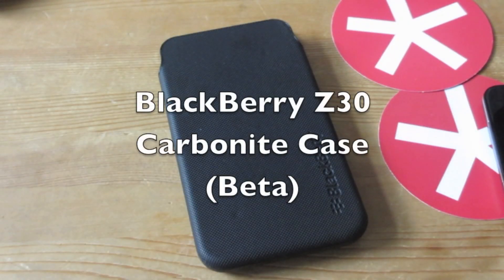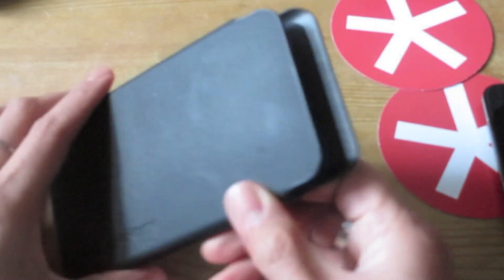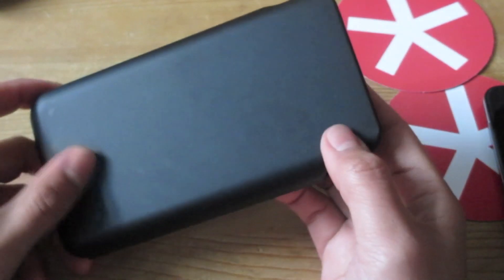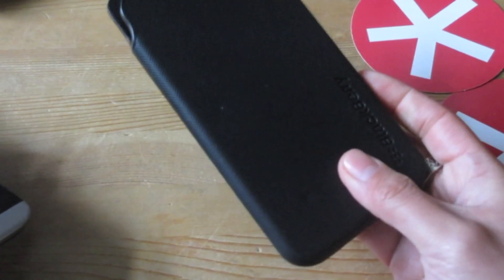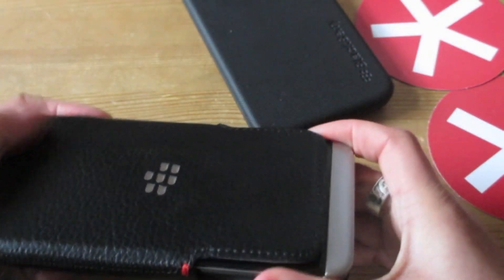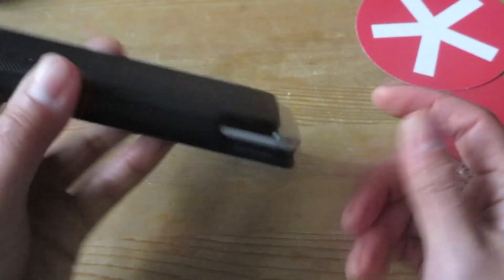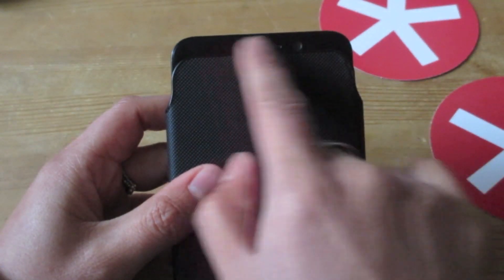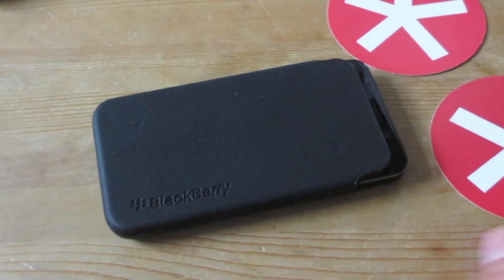Hands on with the BlackBerry Z30 Carbonite Pocket Case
The BlackBerry Z30 Carbonite Pocket Case was available to Z30 owners via Beta Zone, a handful of people were selected and of course CB managed to get it in on it too. We take a closer look at the case. It's a pretty solid case, although it makes it a little chunky to put into a jeans pocket. Read more on CrackBerry.com.